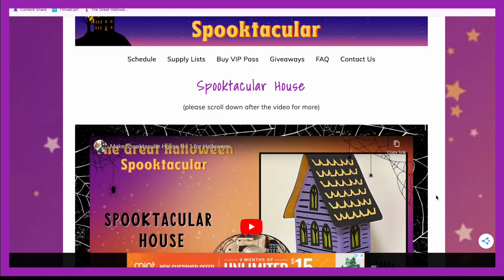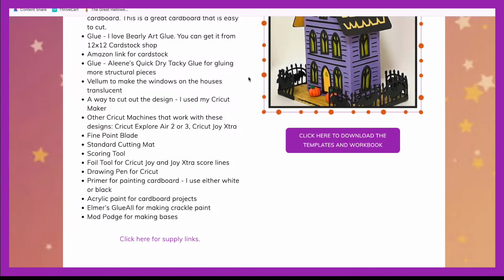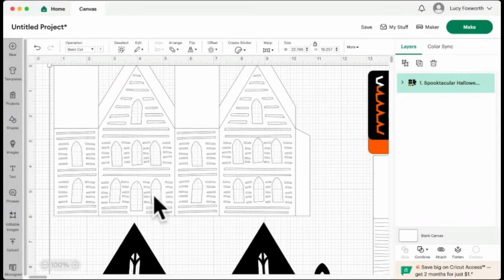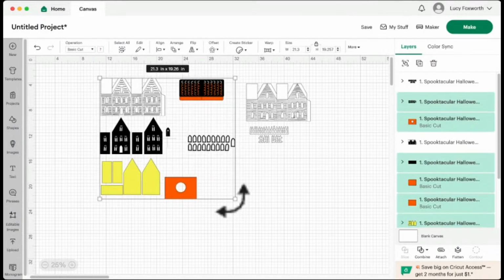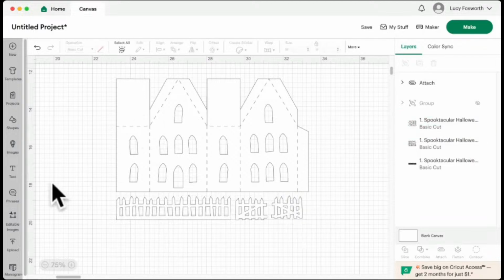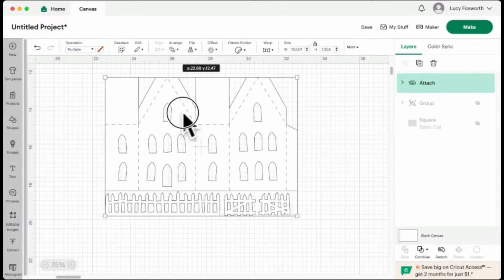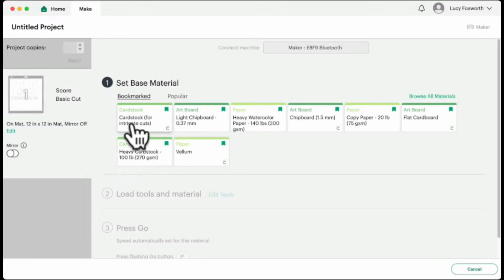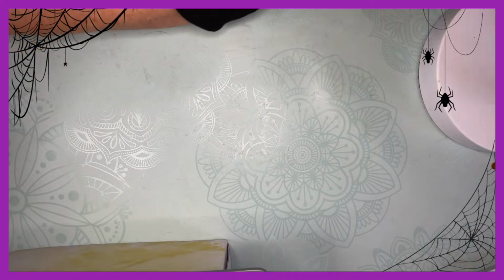LIVE: Design Space Tips & Tricks and Cutting By Hand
Welcome!

SHOP MY FAVORITE SITE, 12X12 CARDSTOCK SHOP, FOR ALL YOUR PAPER SUPPLIES!
Grab all the cardstock, vellum, specialty paper, inks, and glues you need to create your delightfully spooky crafts at my favorite site, the 12x12 Cardstock Shop! You'll love the incredible selection!